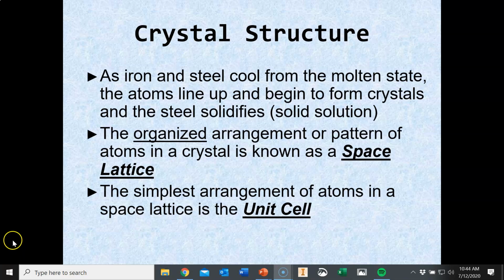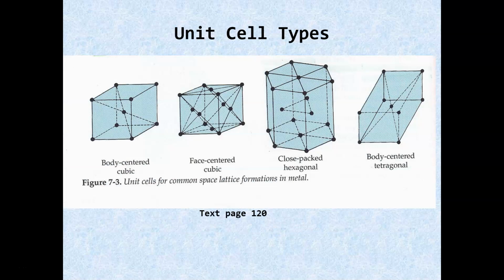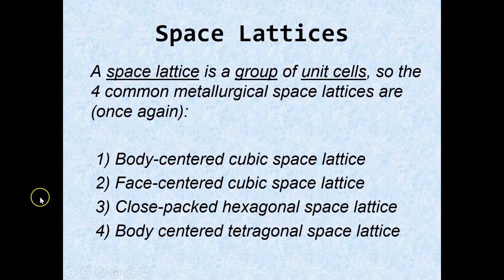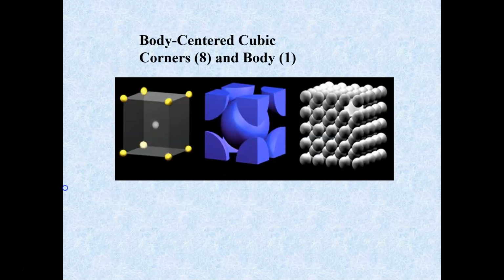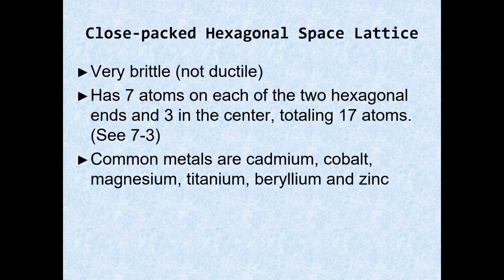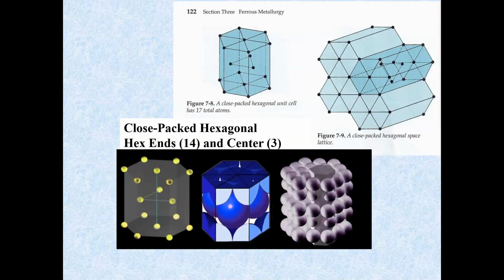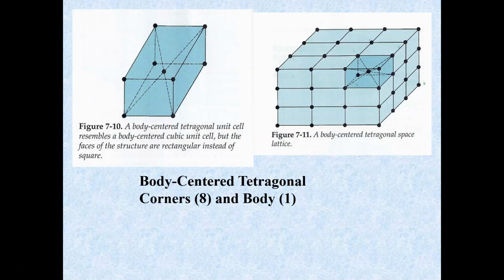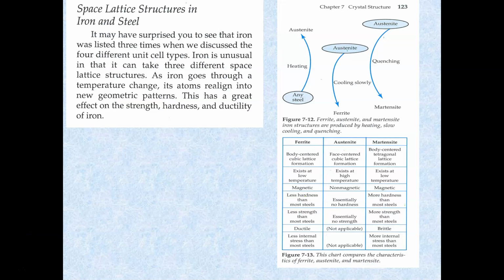Chapter 7, 8-21